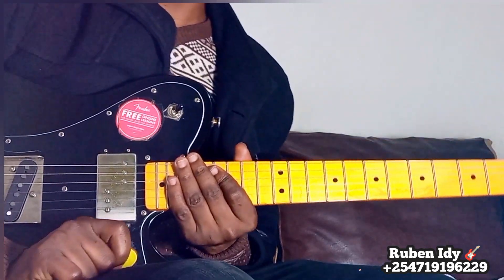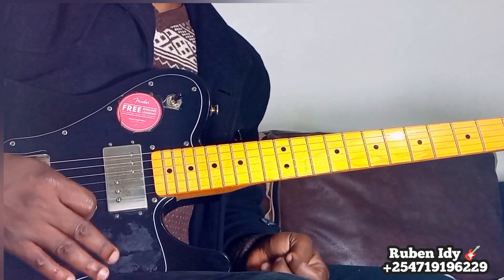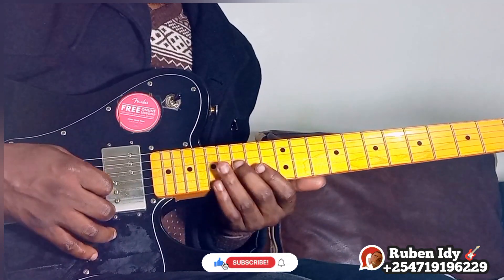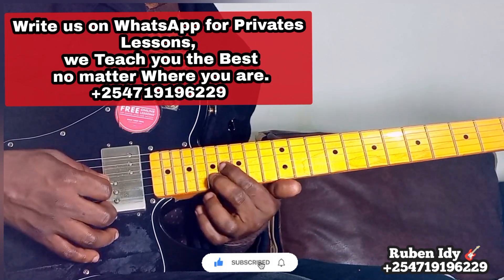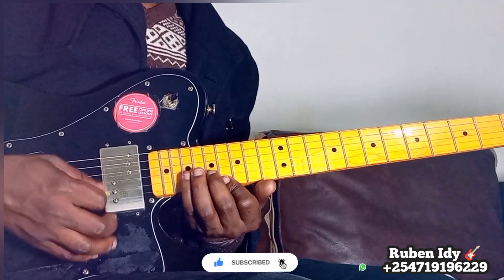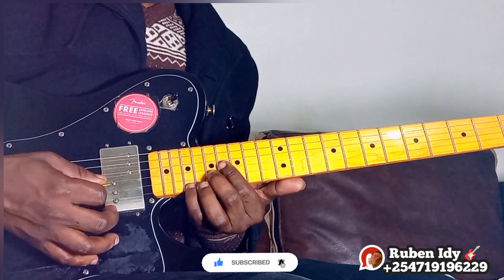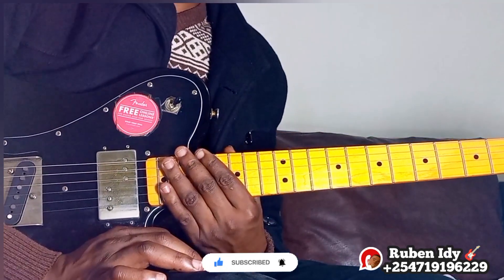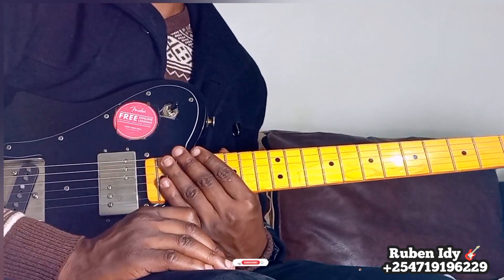A Very Sweet seben Melody You need to know _ Guitar Tutorial Lesson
Sweet  seben Melody You need to know _ Guitar Tutorial Lesson